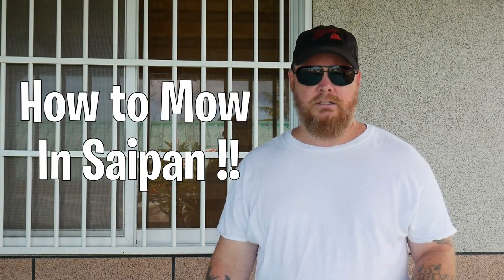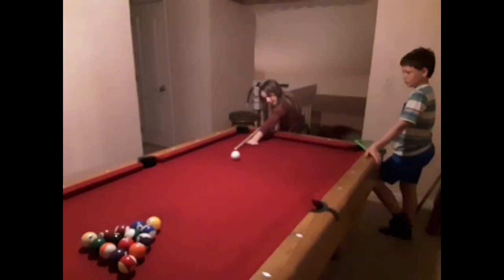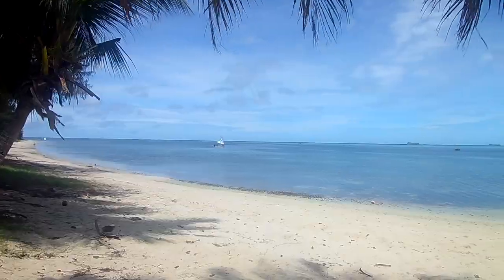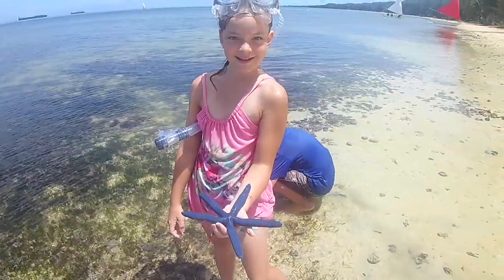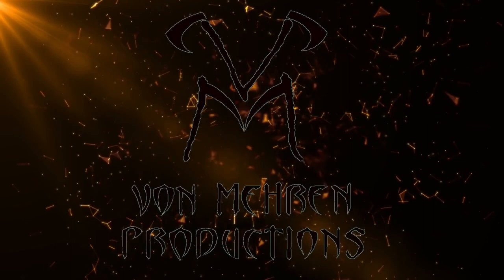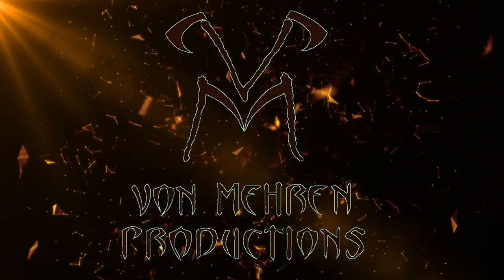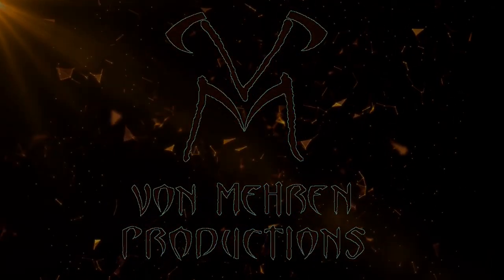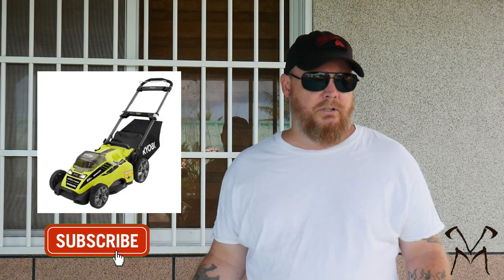How to Mow In Saipan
Haven't seen many riding lawn mowers here, but a lot of weed eaters.
Here's how to Mow (weed eat) the yard!